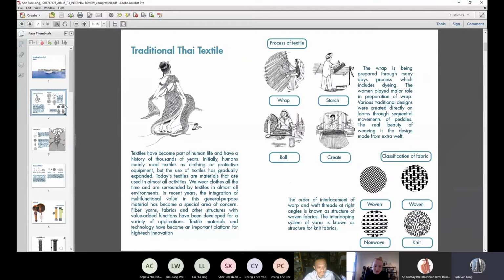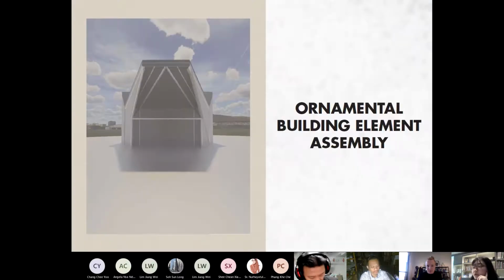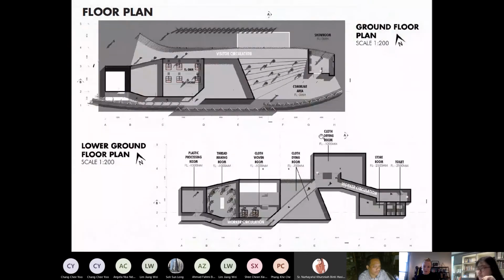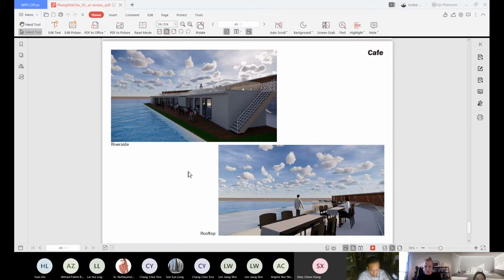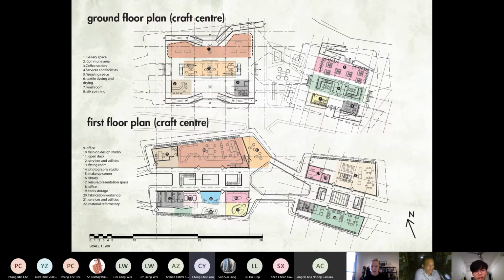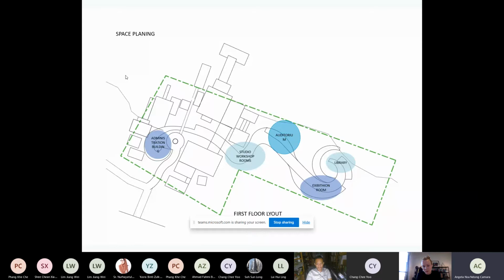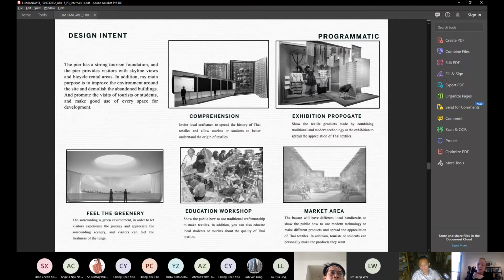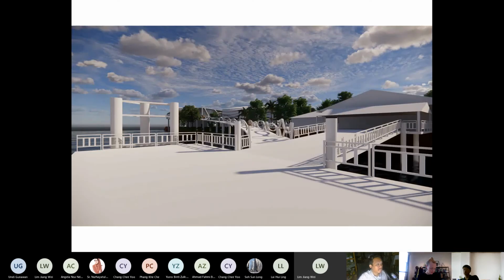GROUP 5A INTERNAL REVIEW 26/10/20